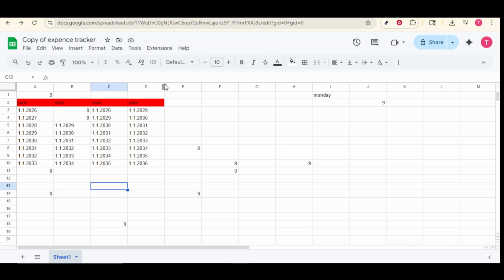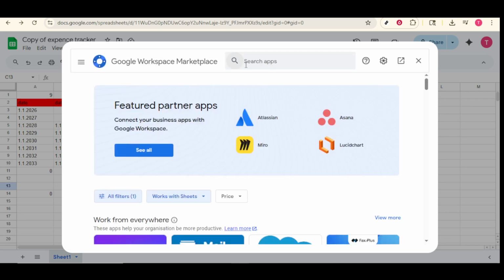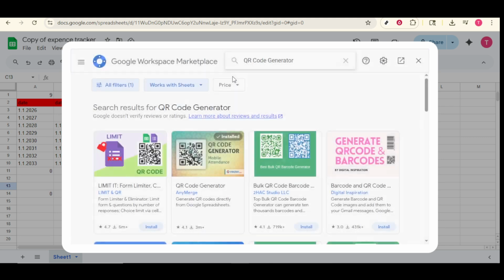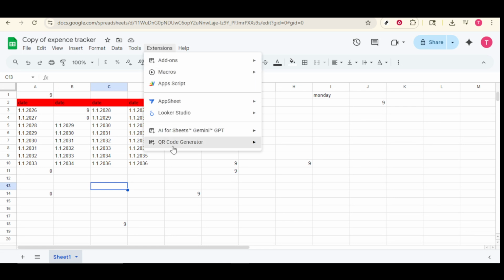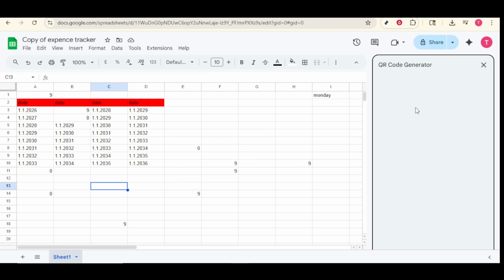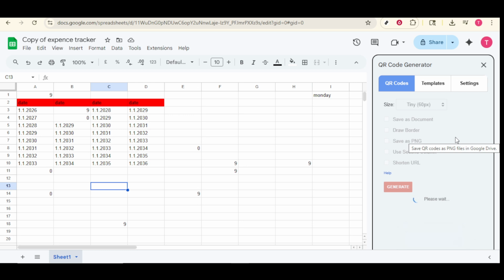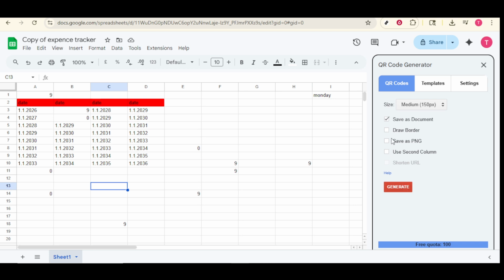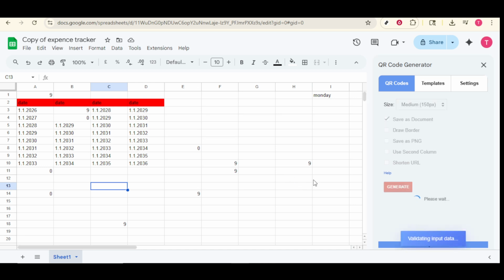How To Add QR Codes To Google Sheets (Quick Guide)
How To Add QR Codes To Google Sheets